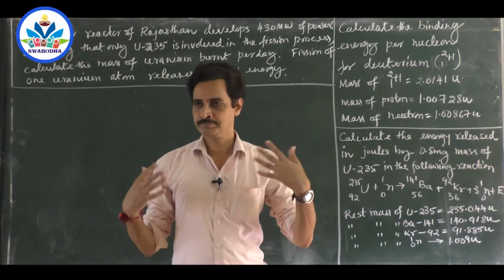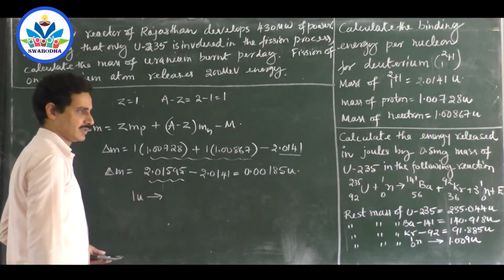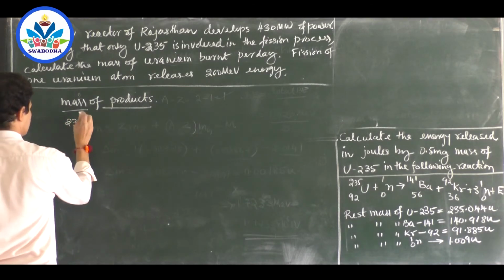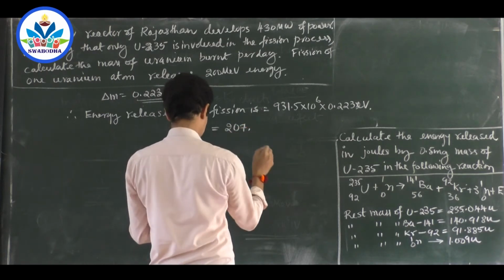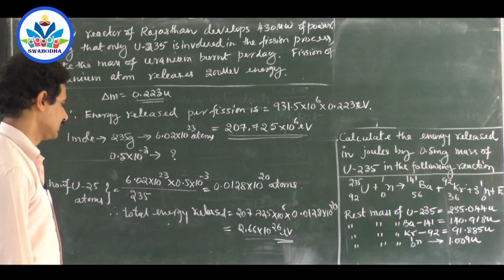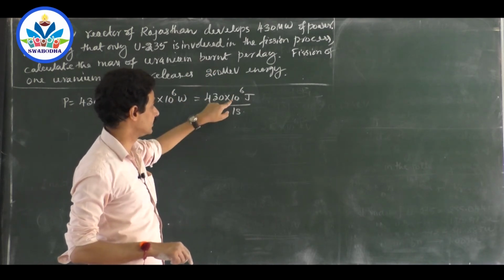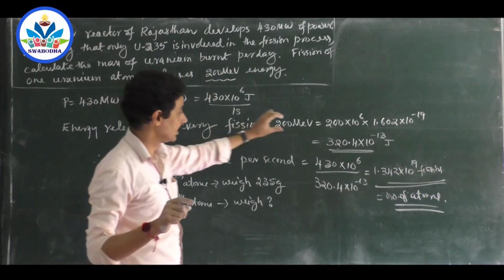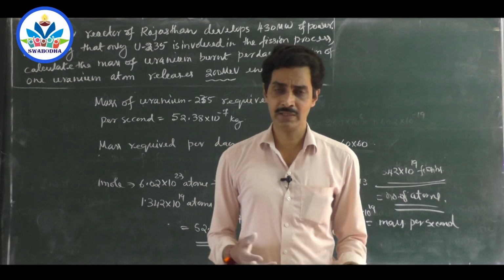Nuclei 4 Problems By Prof. Harish Shasthri